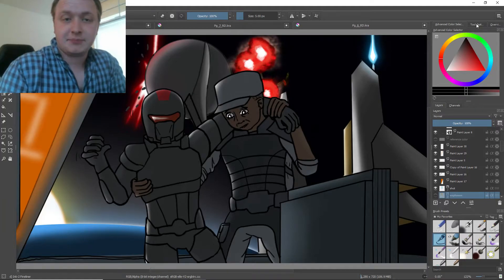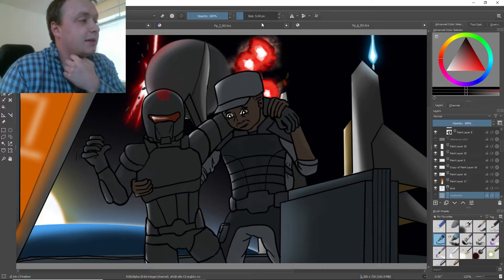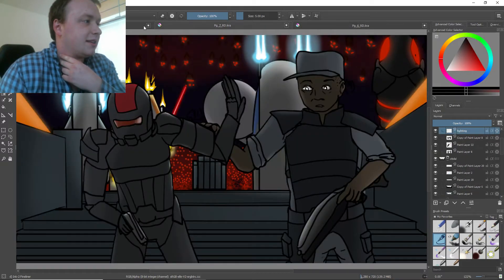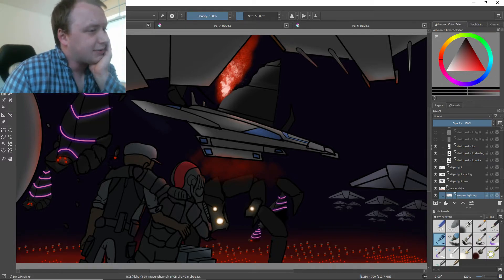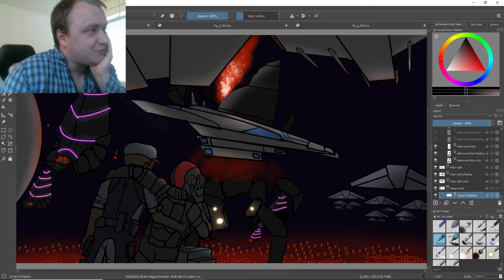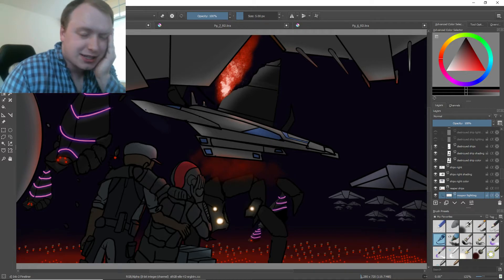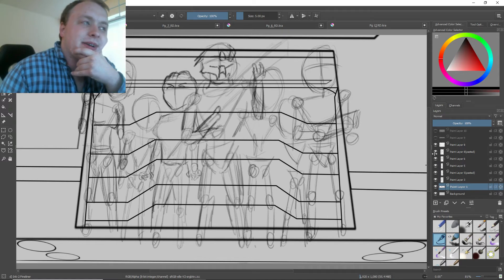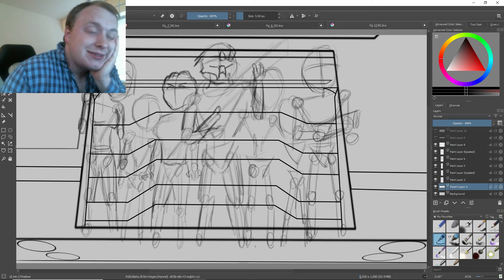Mass Effect Rejection Ending Update - 5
Me Being good (or bad) at Mass Effect 3.